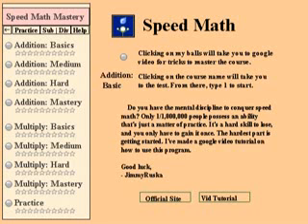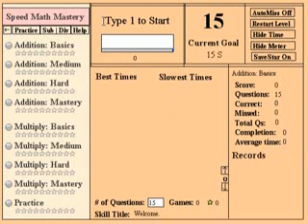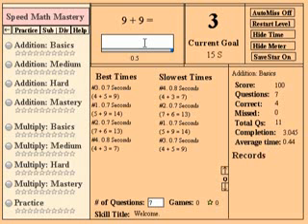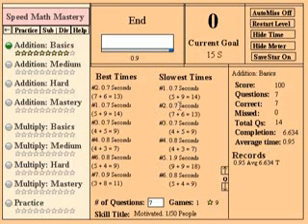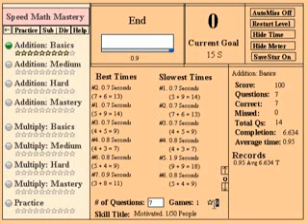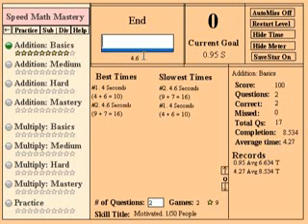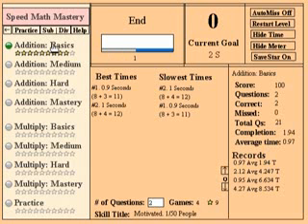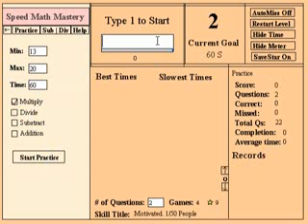Instructions on how to use rapid math program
jimmyr explains how to use his flash coded math program. I wont leave links to download it as he hasnt permitted me to do so.